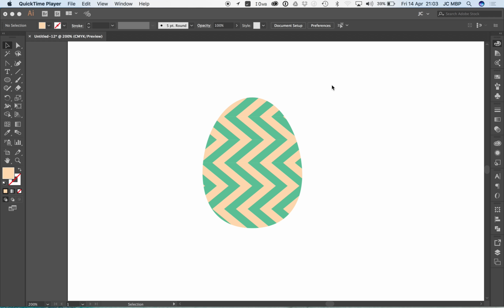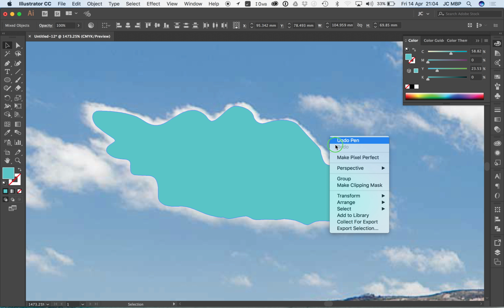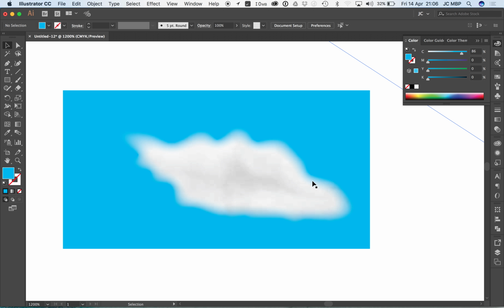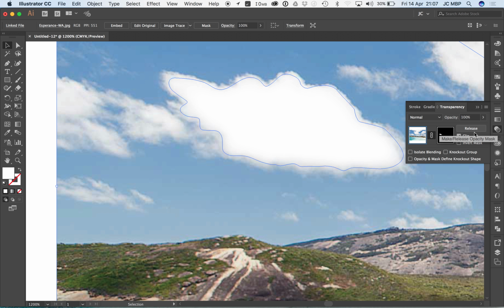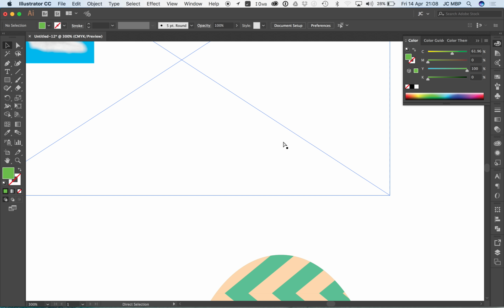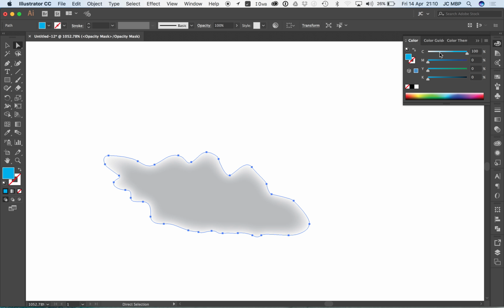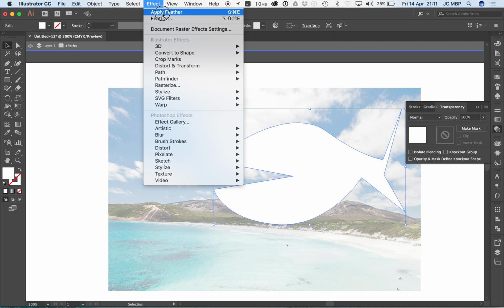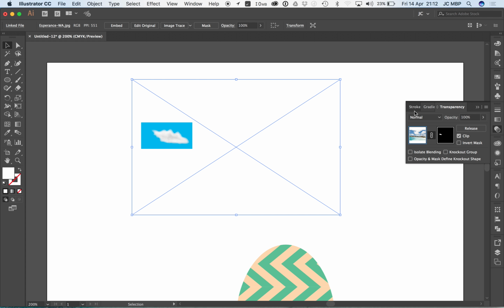6 opacity masks p2